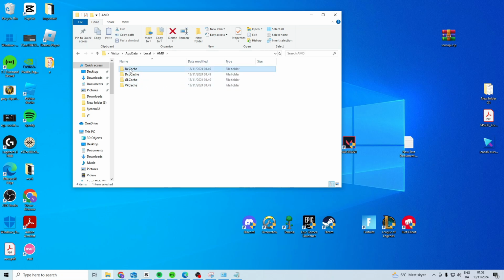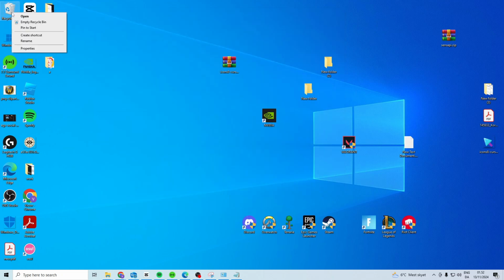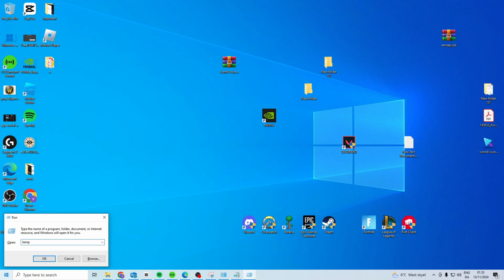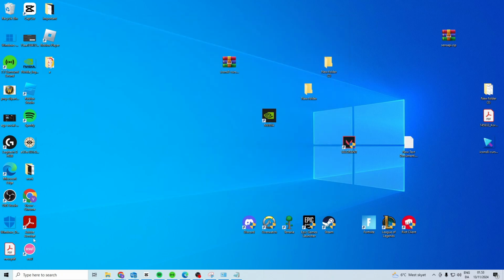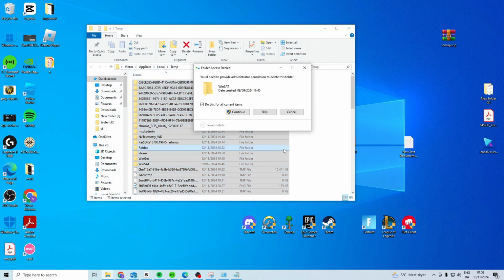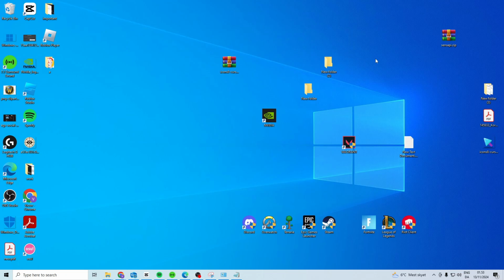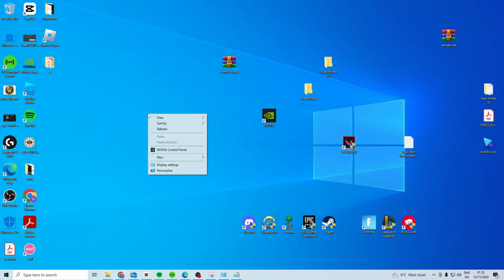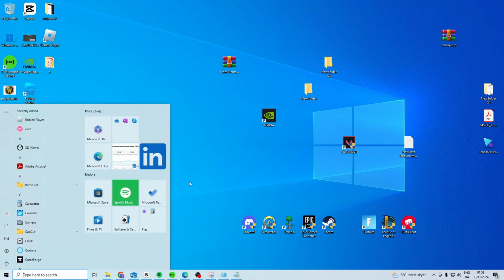How To Clear All AMD GPU Cache - Full Tutorial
In this video I'll show you how to easy and fast optimize your AMD GPU by clearing the cache and deleting unnecessary files. The method is very simple and clearly described in the video. Follow all of the steps & see how to optimize AMD graphics card by clearing the cache